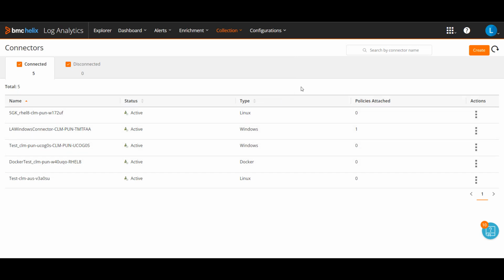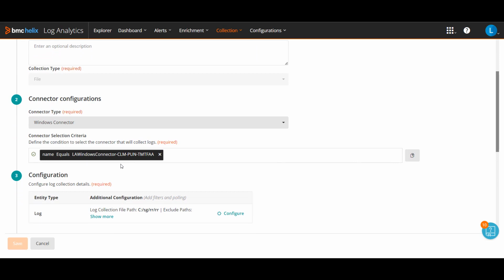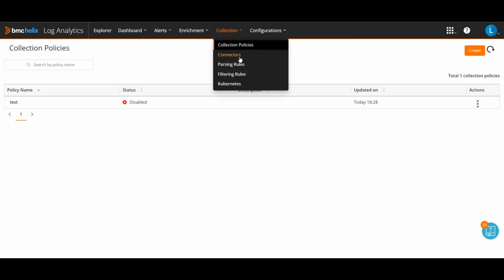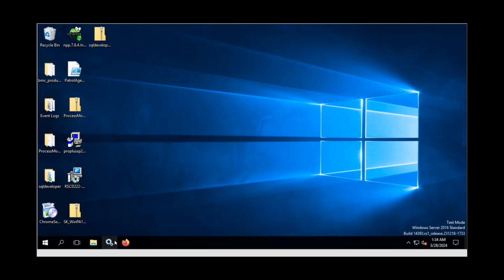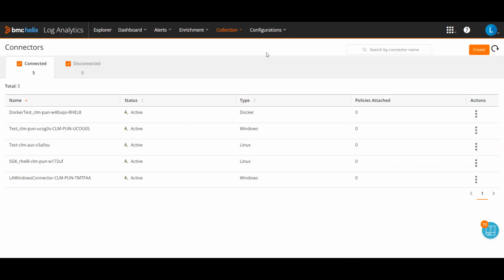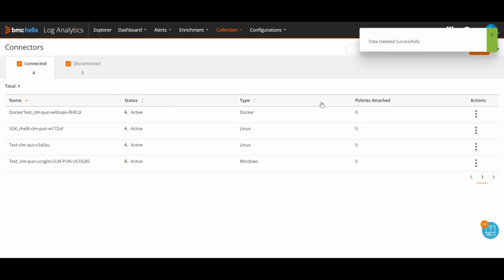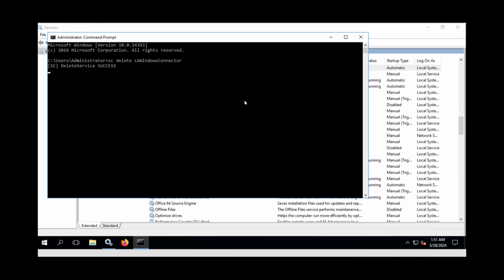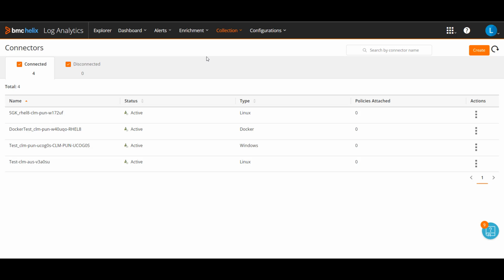BMC Helix Log Analytics: How to delete connectors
This video demonstrates how the Log Analytics connectors can be deleted.
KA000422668